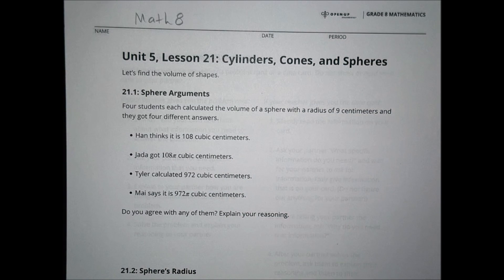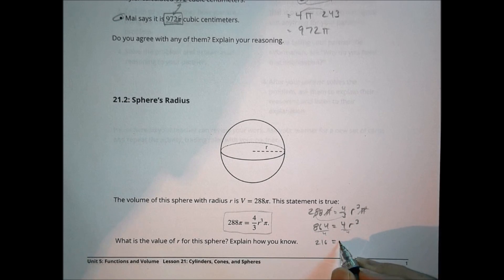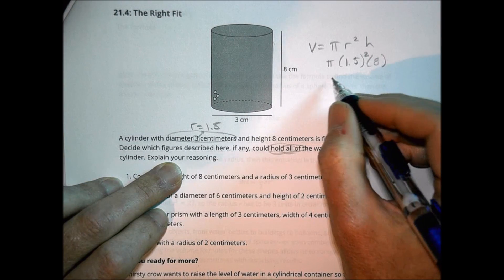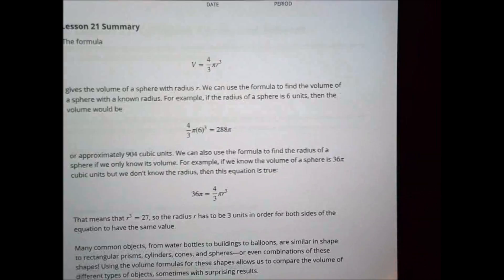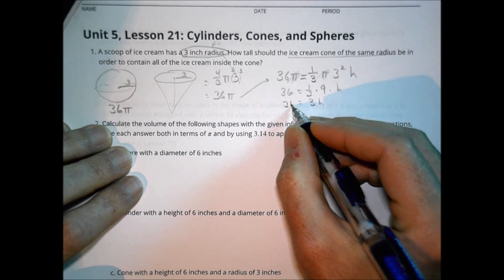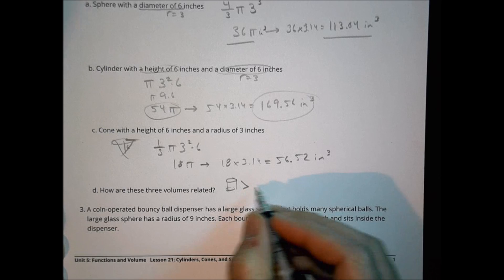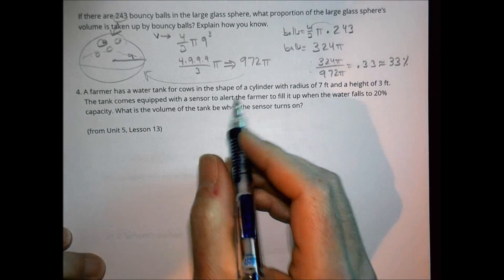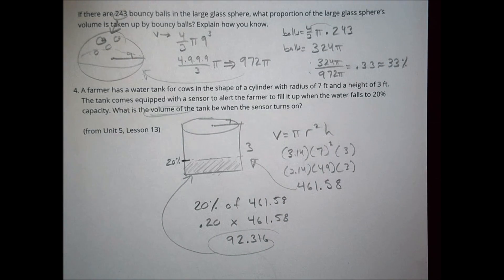Math 8 5 21 Homework Help Morgan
Cylinders, Cones, and Spheres